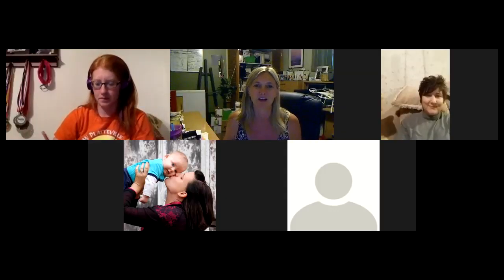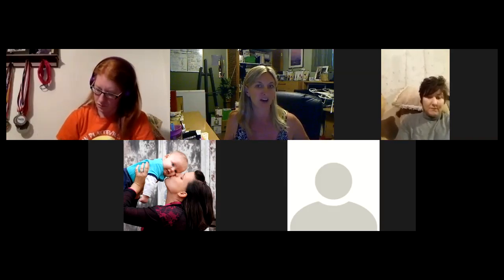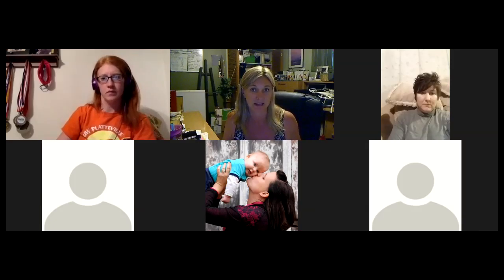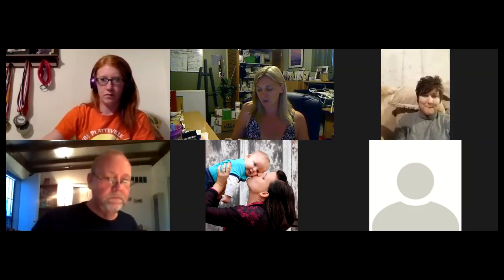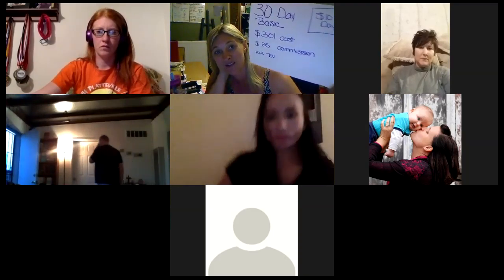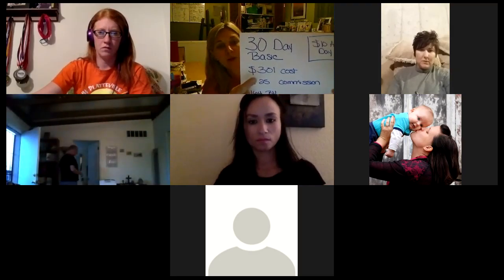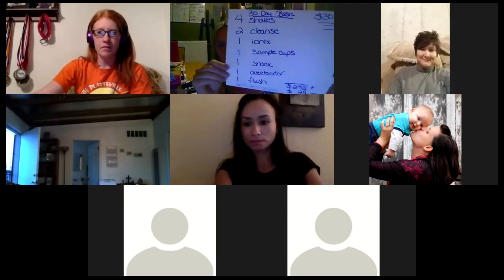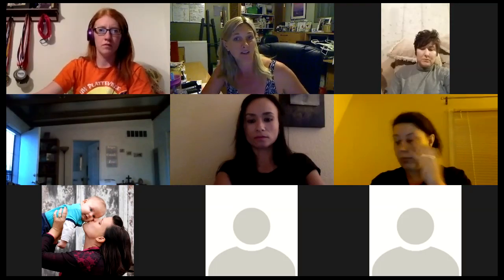Team Rank Advancement Call 2016-04-26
Rank Advancement Call